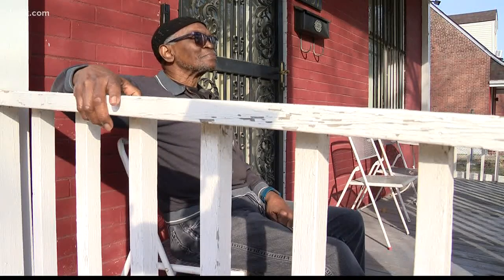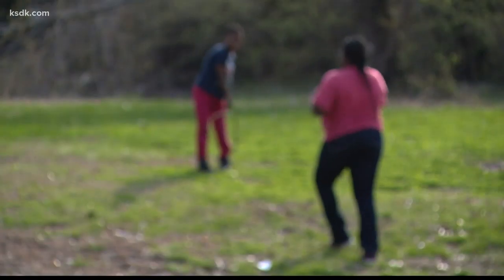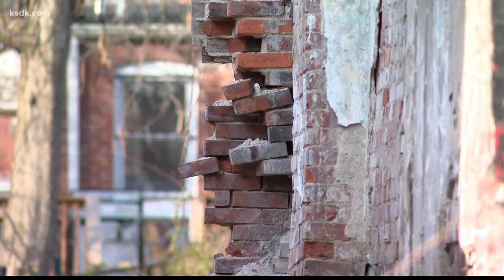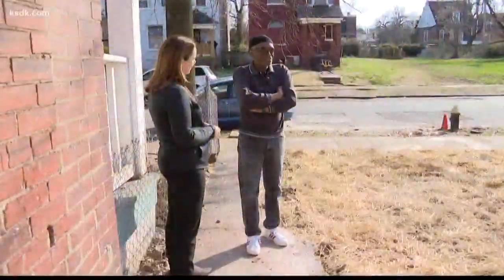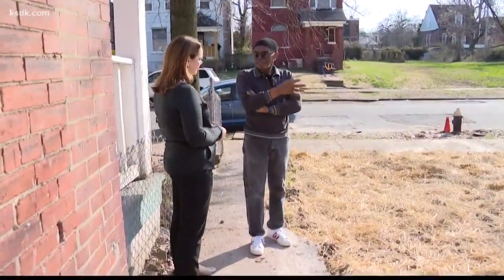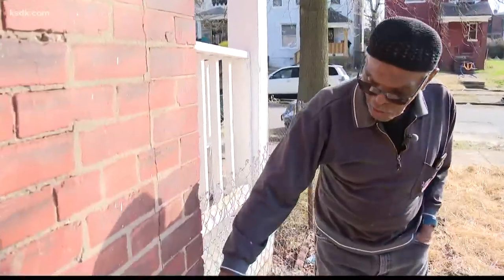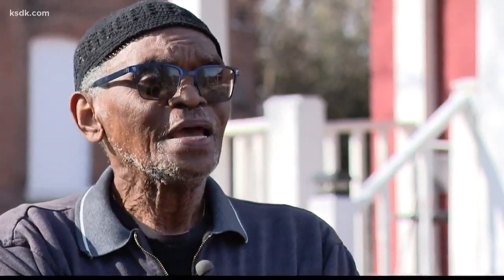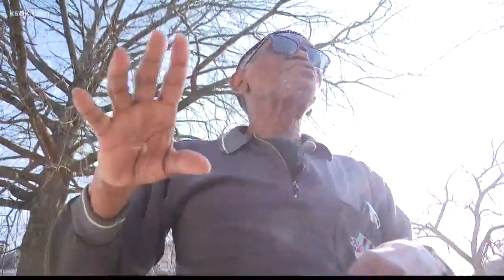'It's an eyesore' | After the vacant house next door is gone, trouble remains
Ralph Griffin lived next to a vacant house for 20 years. He said its demolition isn't much of an improvement.